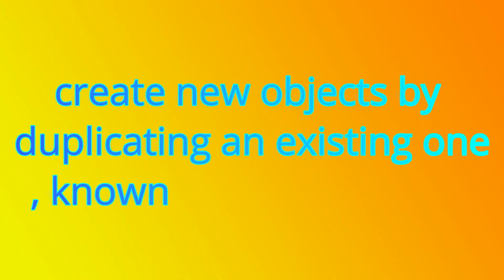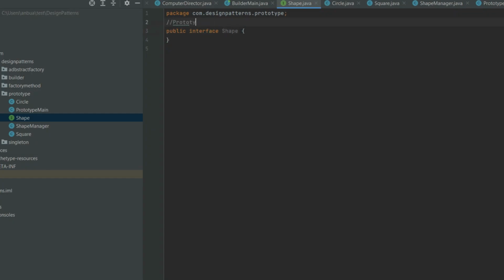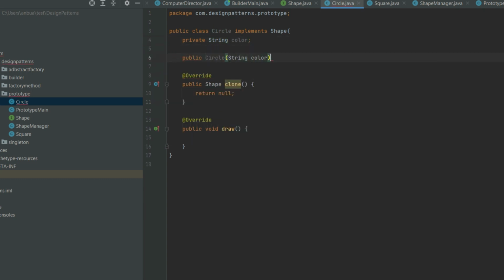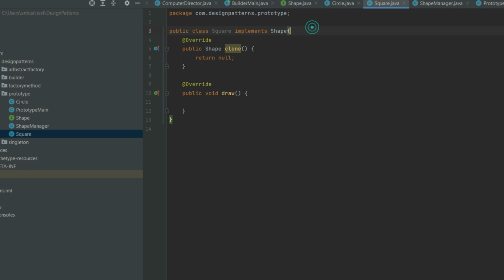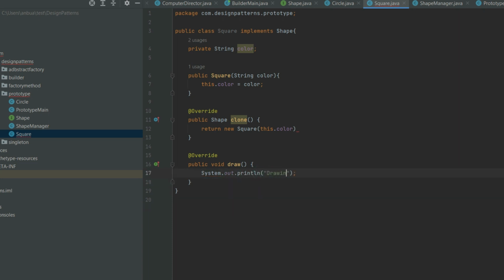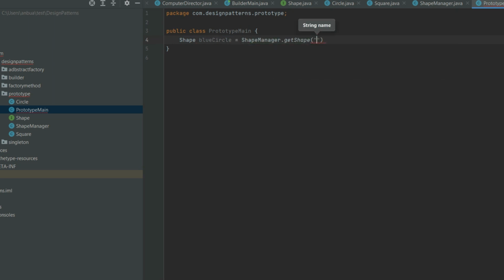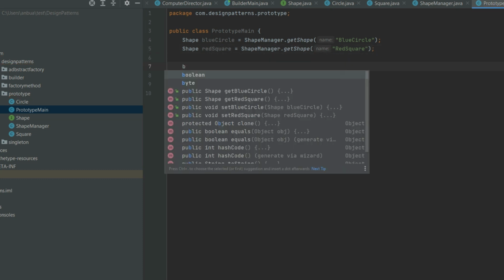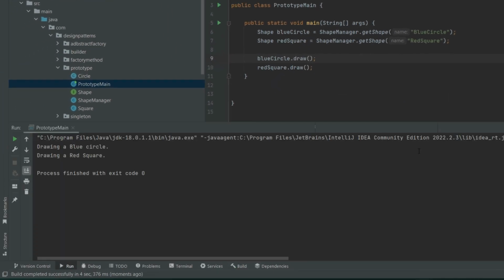Mastering Prototype Design Pattern in Java: A Practical Guide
- "Welcome to our comprehensive guide on the Prototype Design Pattern in Java! In this tutorial, we'll explore the pattern's practical implementation through a real-world example."
- "You'll learn how to efficiently create custom objects by cloning prototypes and customize their properties."
- "We'll walk you through the core concepts, code implementation, and common pitfalls of the Prototype Design Pattern."
- "Whether you're a novice or an experienced developer, this video will equip you with valuable knowledge for effective software design."